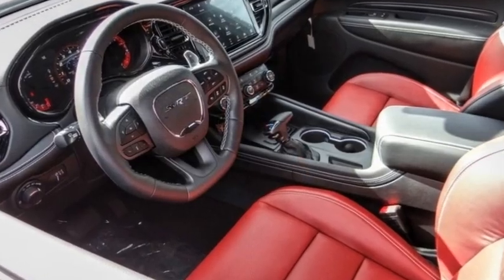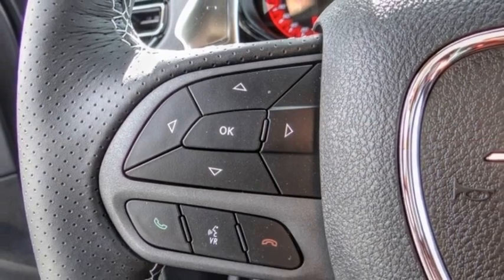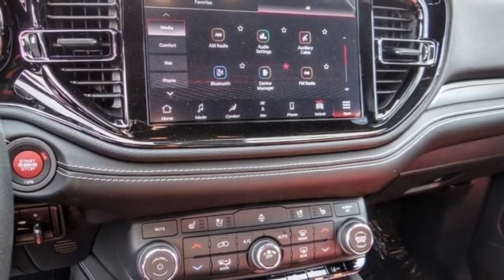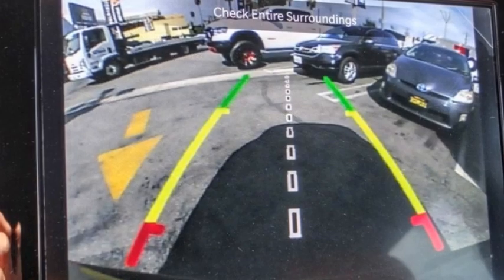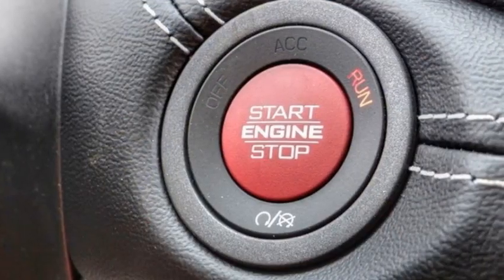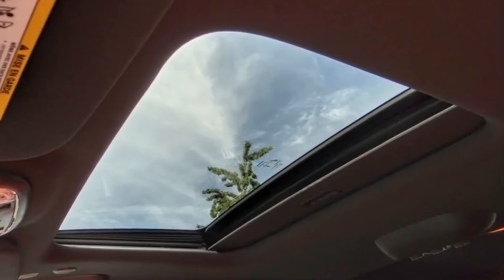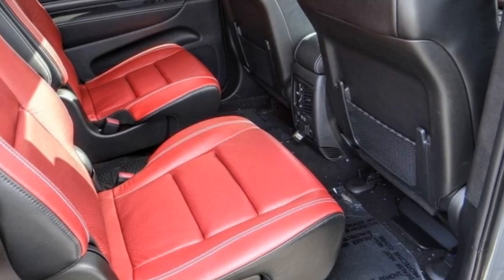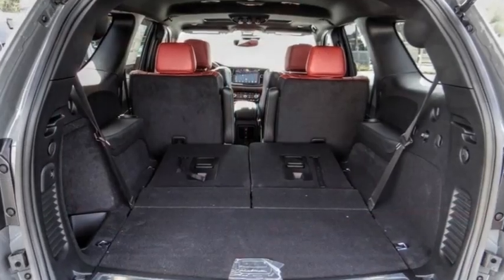2023 Dodge Durango VAN NUYS LOS ANGELES SAN FERNANDO VALENCIA CANOGA PARK DR28155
2023 Dodge Durango SRT HELLCAT AWD

Van Nuys Chrysler Dodge Jeep Ram
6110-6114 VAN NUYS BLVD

RUSSELL WESTBROOK CHRYSLER DODGE JEEP RAM PROUDLY SERVICING VAN NUYS, LOS ANGELES, SAN FERNANDO, VALENCIA, CANOGA PARK, & SURROUNDING SOUTHERN CALIFORNIA LOCATIONS. THIS GRAY 2023 Dodge DURANGO IS EQUIPPED WITH A 6.2L Supercharged HEMI V8 SRT, AUTOMATIC TRANSMISSION, AND RECEIVES AN ESTIMATED 12 City/17 Hwy MPG. CONTACT RUSSELL WESTBROOK CHRYSLER DODGE JEEP RAM OF VAN NUYS TO SCHEDULE A TEST DRIVE AND TAKE THIS 2023 Dodge DURANGO HOME TODAY, OR VISIT OUR SHOWROOM CONVENIENTLY LOCATED AT 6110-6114 VAN NUYS BLVD VAN NUYS, CA 91401. STOCK #: DR28155 | 2023 Dodge Durango SRT Hellcat AWD POWER PASSENGER SEAT POWER WINDOWS 2023 Dodge DURANGO SRT HELLCAT AWD Van Nuys Chrysler Dodge Jeep Ram is driven and focused to ensure the highest customer satisfaction. A team above all, but above all a team. STOCK #: DR28155 | VIN: 1C4SDJH91PC678934 | 2023 Dodge Durango SRT Hellcat AWD POWER PASSENGER SEAT POWER WINDOWS Van Nuys Chrysler Dodge Jeep Ram